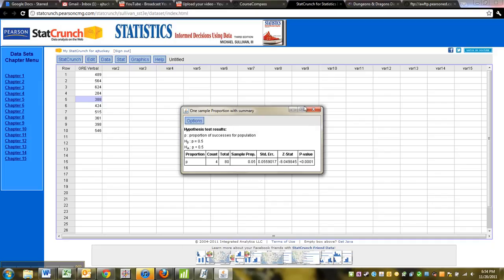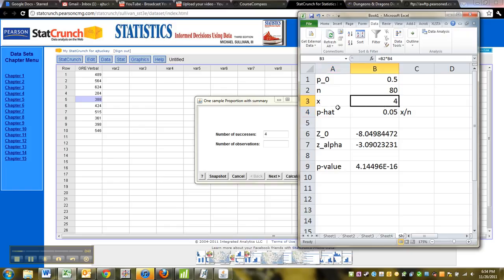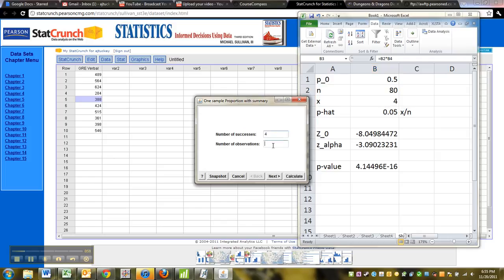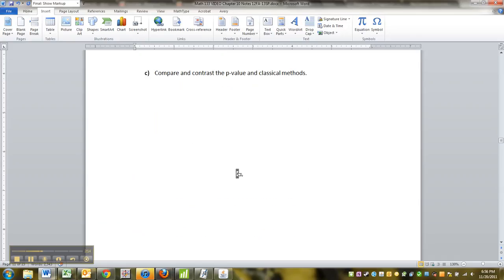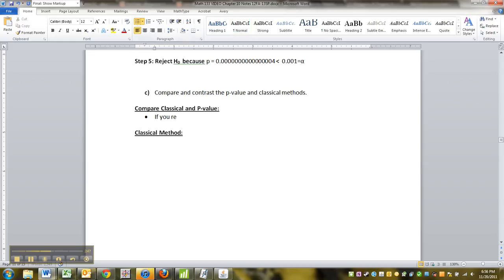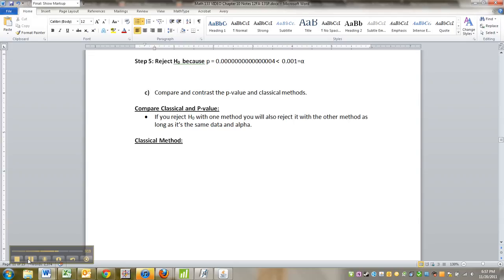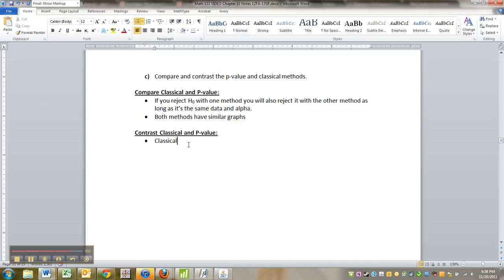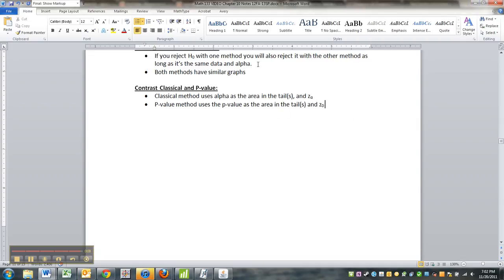10.4 Lecture - Part 5 of 10 - Math 133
Covers: Hypothesis testing for a Population Proportion - classical vs. p-value method (10.4 Notes, page 11)